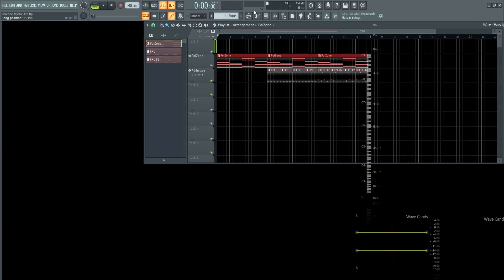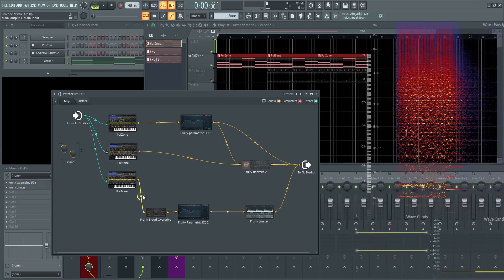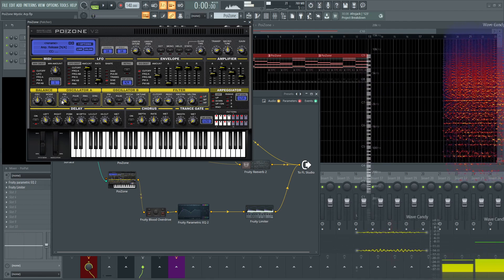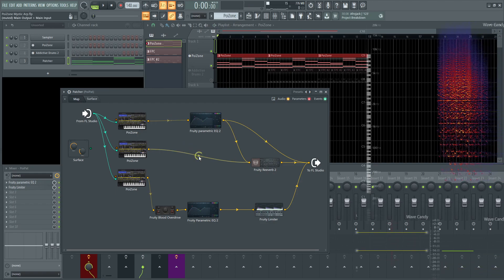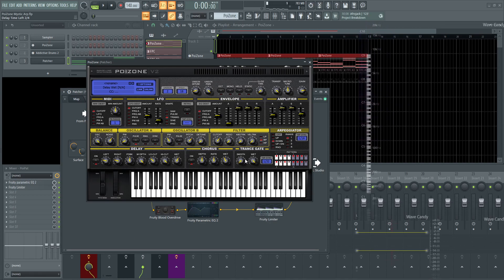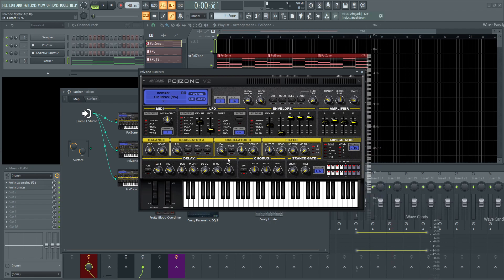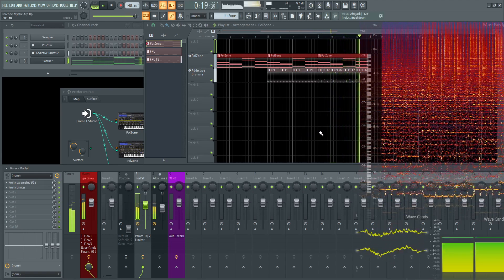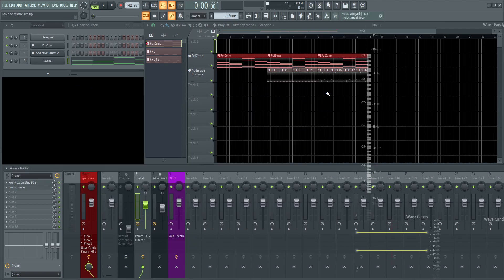PoiZone Mystic Arp with Patcher Sound Design | FL Studio 20 Tutorial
In this PoiZone sound design tutorial, I show you how to make a preset of a mystic arp using multiple instances of PoiZone within Patcher. With this method you can utilize different part of the synth for different parts of the sound in one instance of patcher. This tutorial is more so to show the concept of Patcher in FL Studio and what possibilities are possible.

Give the video a thumbs up if you liked the preset!